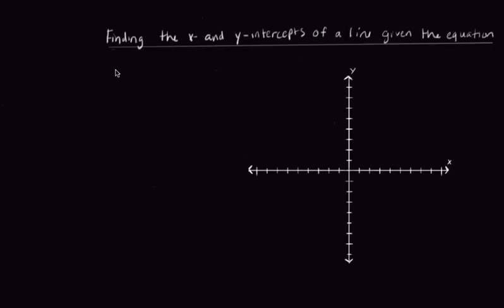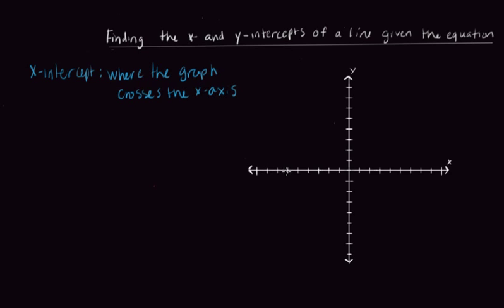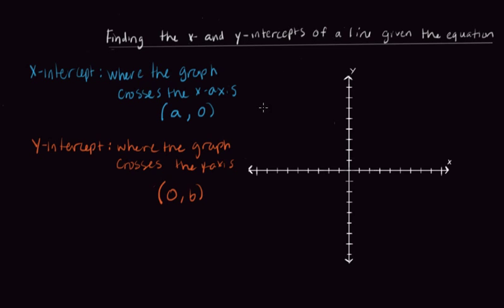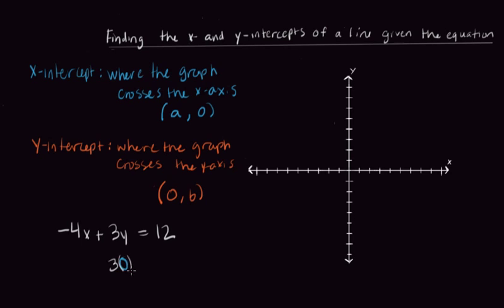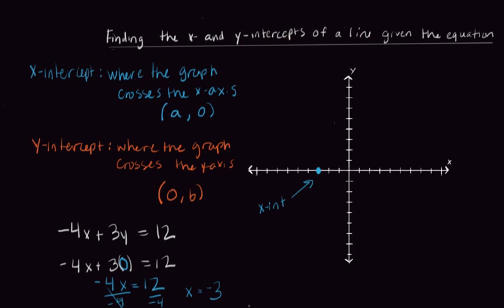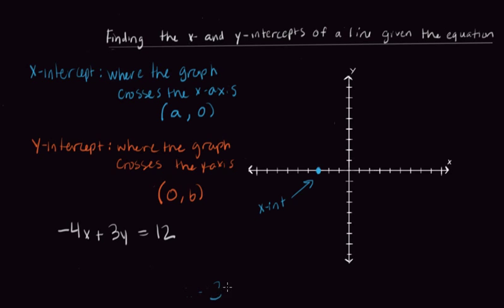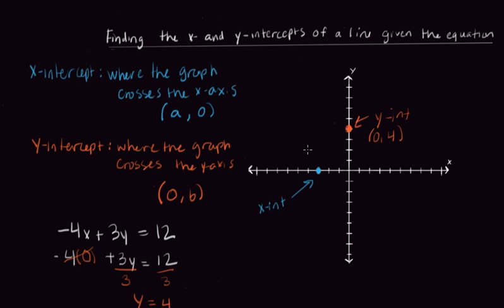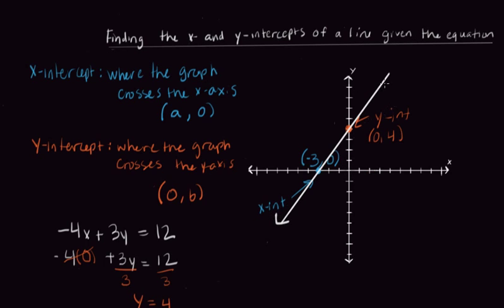Finding the x- and y-intercepts of a line given the equation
Also covers: Graphing a line by first finding its x- and y-intercepts.

This is a louder version of the original video.